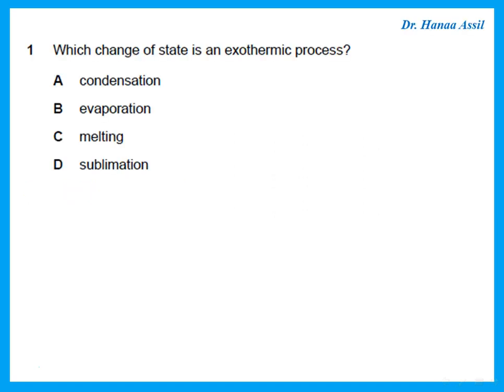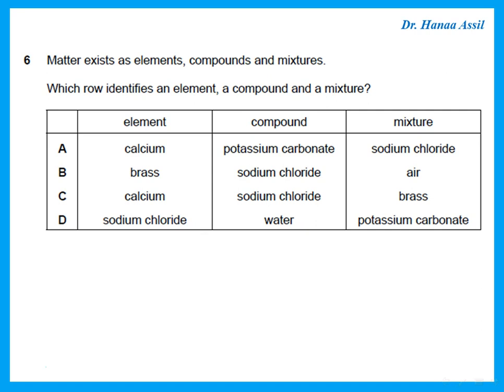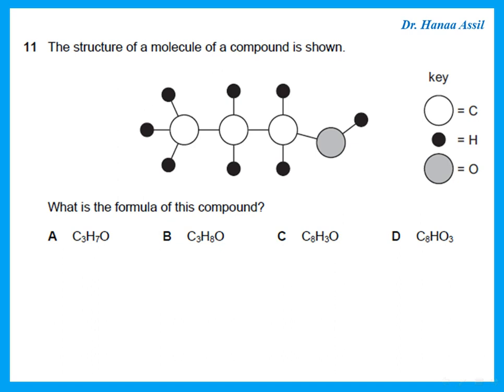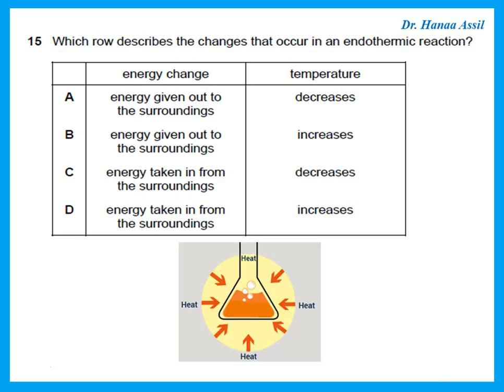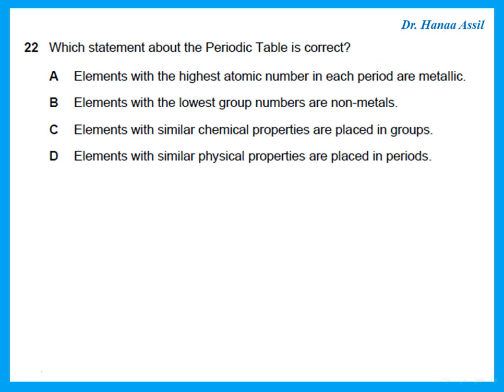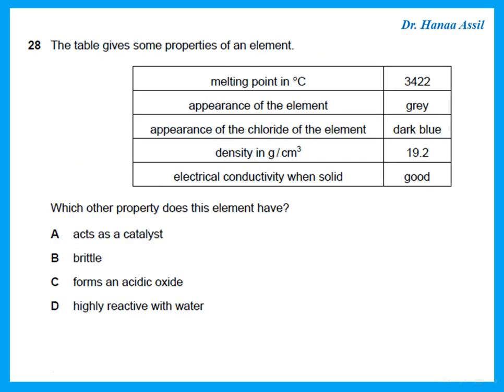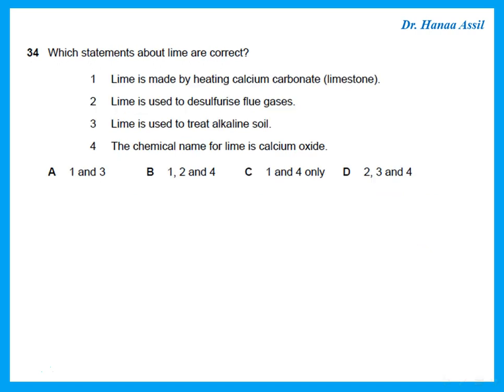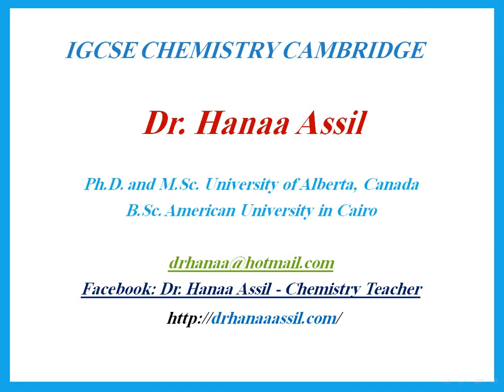Paper 12 March 2022 IGCSE Chemistry Cambridge - Dr Hanaa Assil